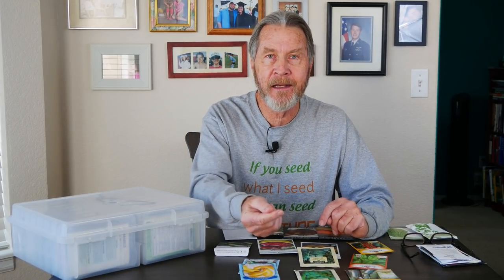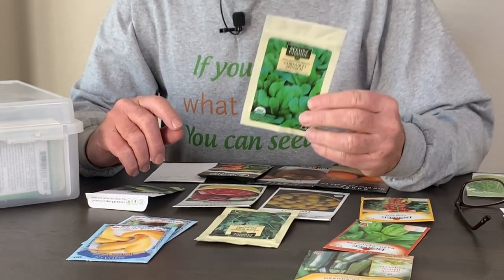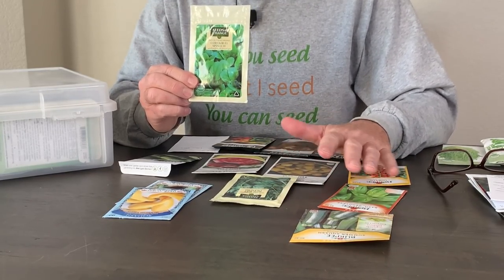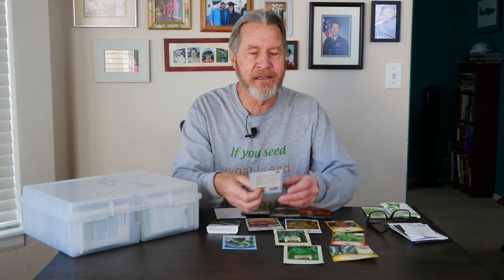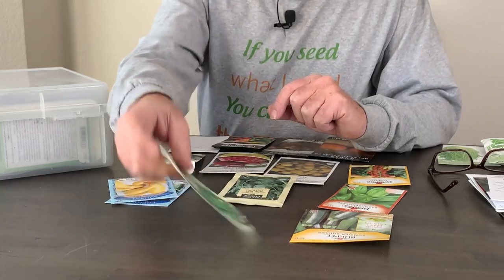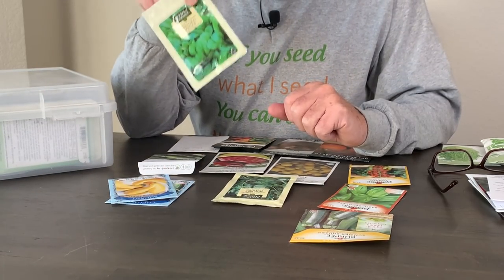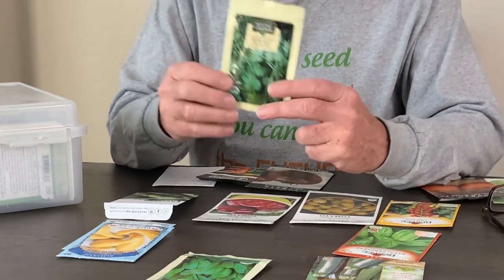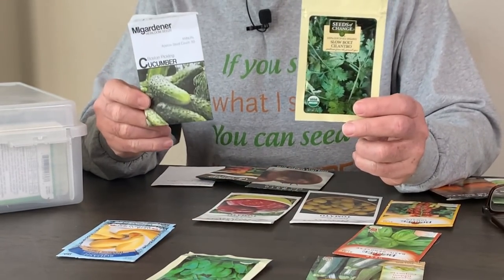GMO, Hybrid, Heirloom, & Organic Seeds - Understanding the differences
Seeds can be hybrids, heirlooms, organic, non-GMO, and open-pollinated. Understanding the different types of seeds can help gardeners choose the best type for individual gardens. Gardener Scott discusses the different types of seeds.  (Video #324)

Photo case organization system